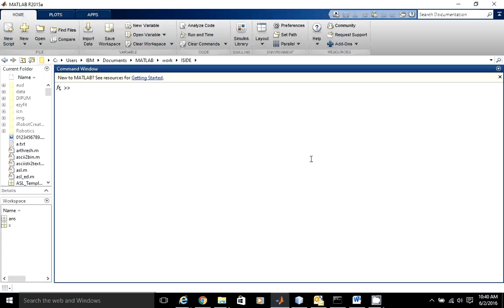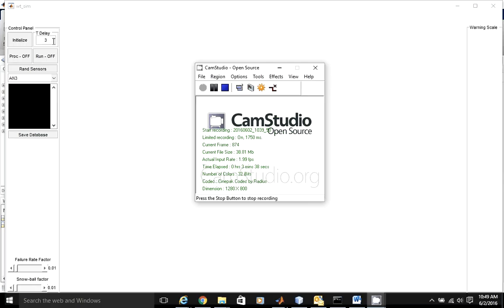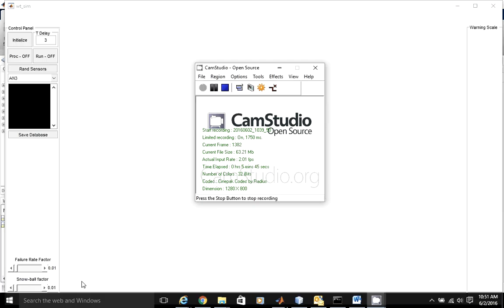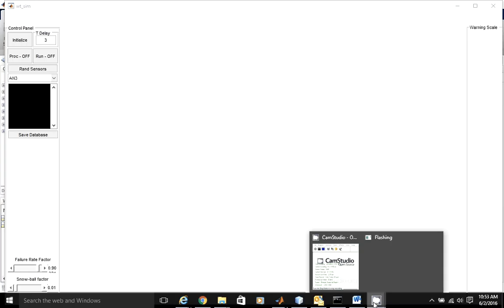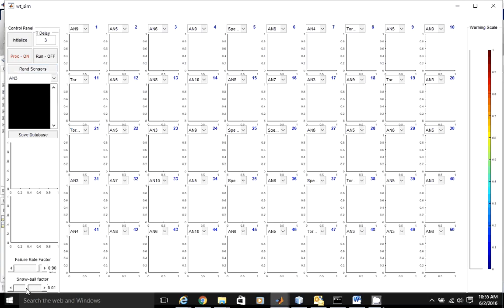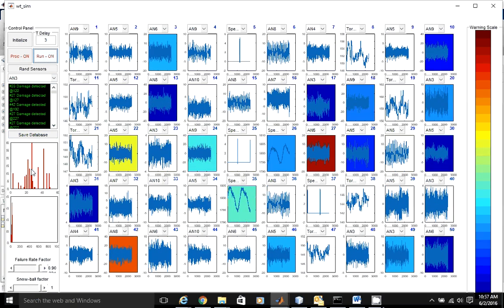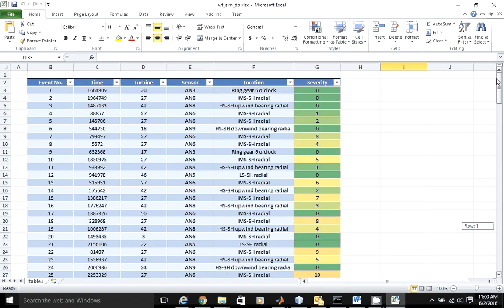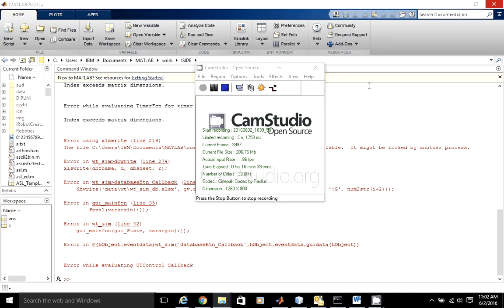wt sim01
Wind Turbine Simulator by: Dr. Aaron R. Rababaah